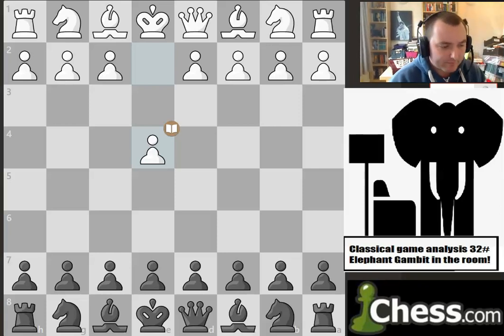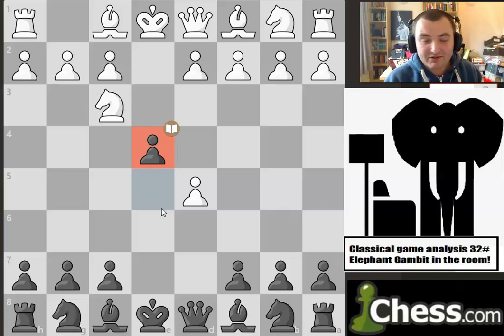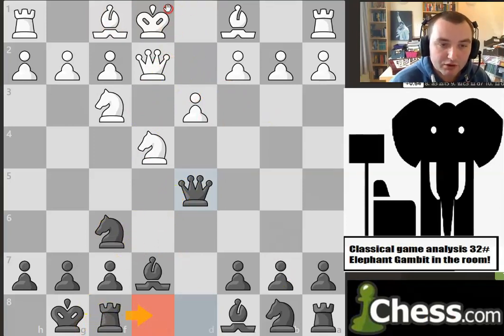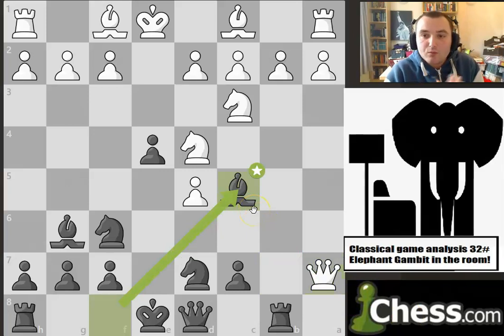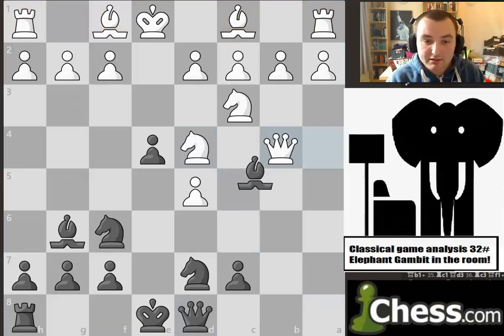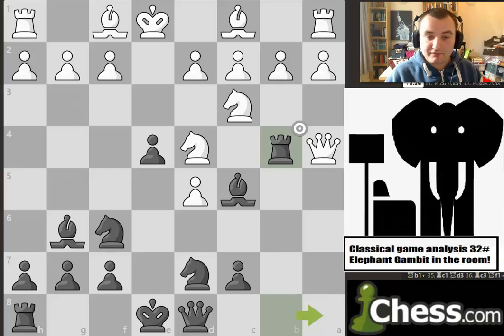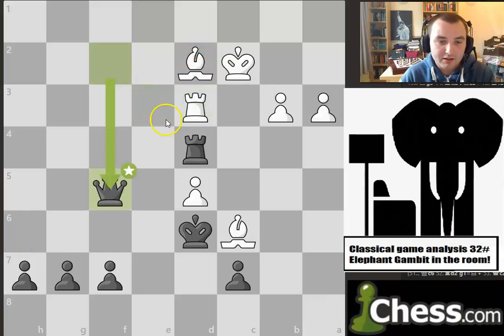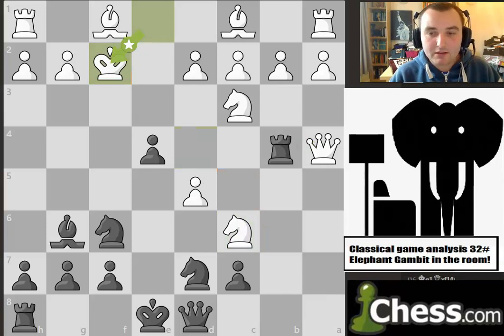Classical game analysis 32# Elephant Gambit (in the room)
Elephant gambit! Testing a webcam on this analysis video. Let me know what you think... I am not sure I like the frame rate drops on it but if it is something you like, let me know in the comments